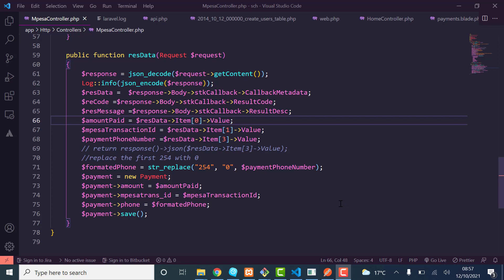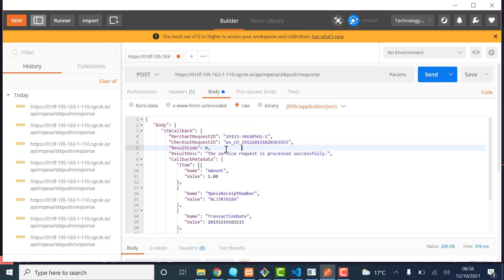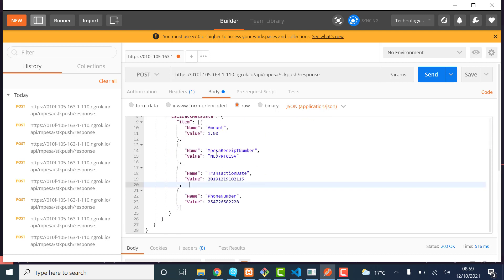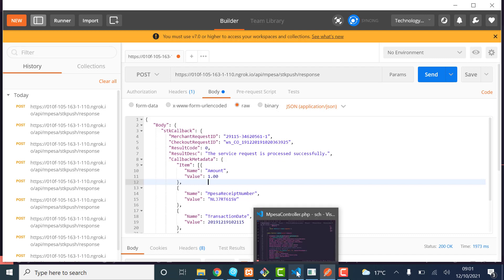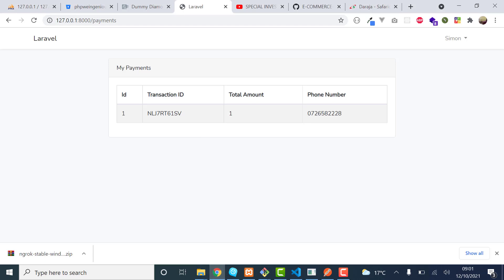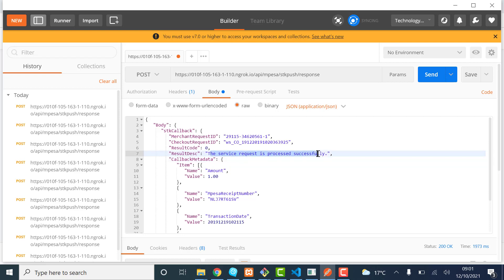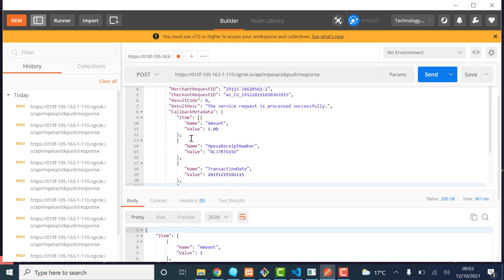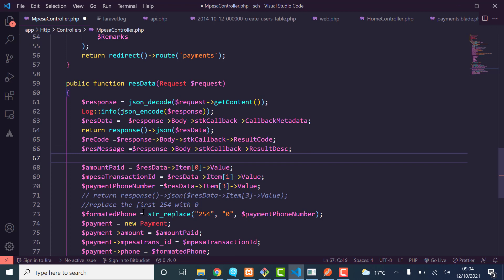How to process M-PESA Response Data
How do you process the response data sent to the M-PESA call-back URL after successful payment? In this video, I take you through the process of extracting data from the response object sent to the callback URL from M-PESA and saving the extracted data to the database.